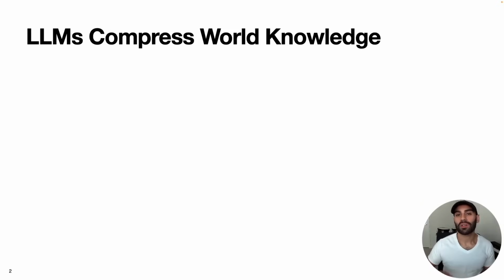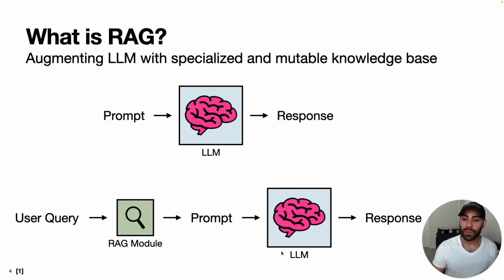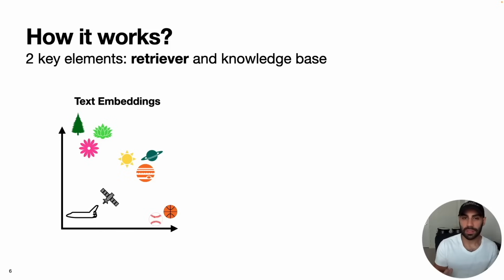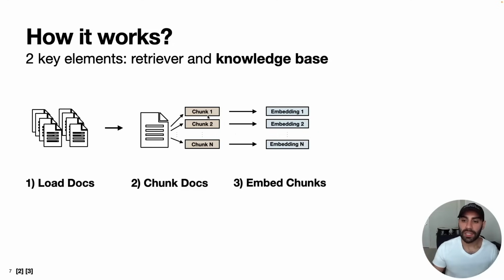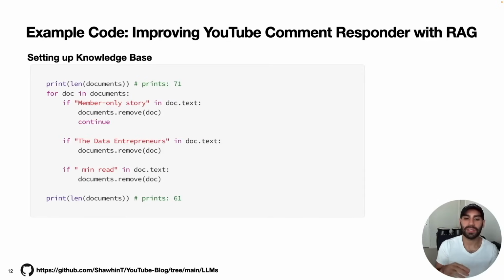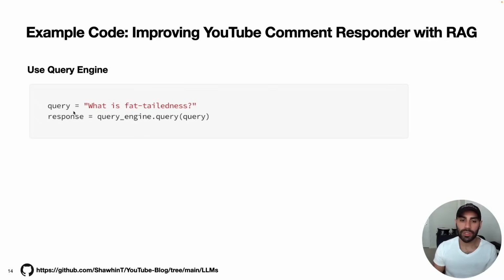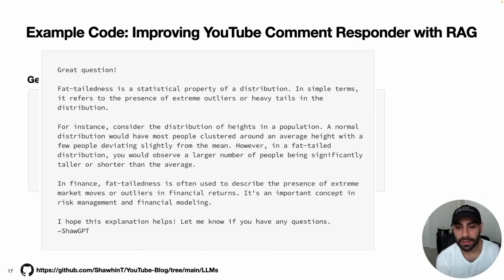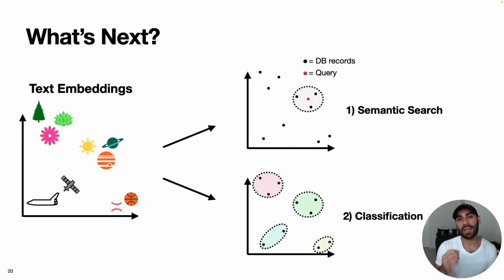How to Improve LLMs with RAG (Overview + Python Code)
In this video, I give a beginner-friendly introduction to retrieval augmented generation (RAG) and show how to use it to improve a fine-tuned model from a previous video in this LLM series.

Intro - 0:00
Background - 0:53
2 Limitations - 1:45
What is RAG? - 2:51
How RAG works - 5:03
Text Embeddings + Retrieval - 5:35
Creating Knowledge Base - 7:37
Example Code: Improving YouTube Comment Responder with RAG - 9:34
What's next? - 20:58